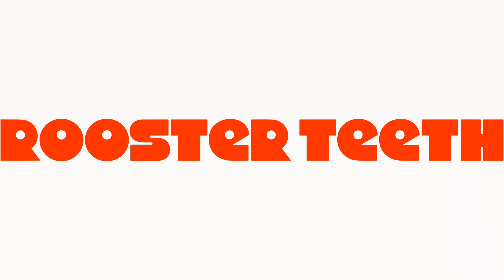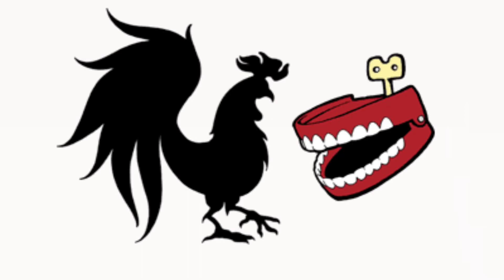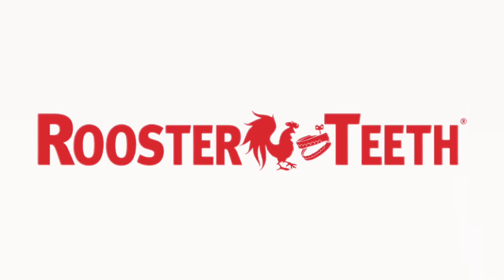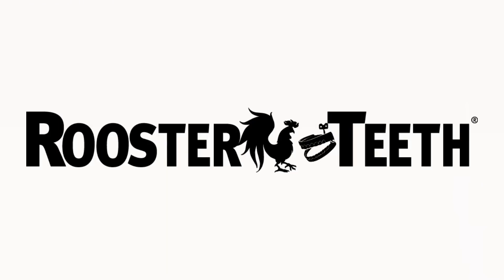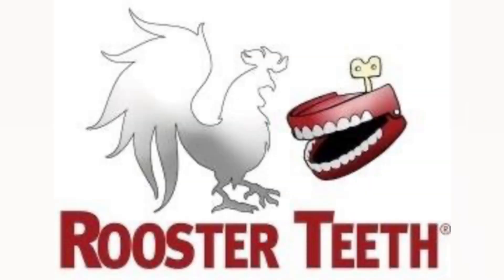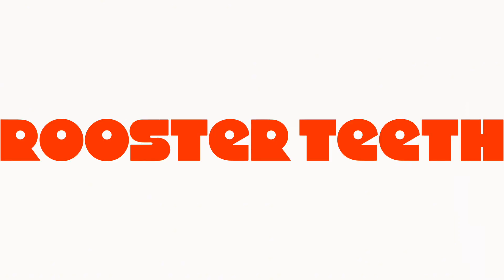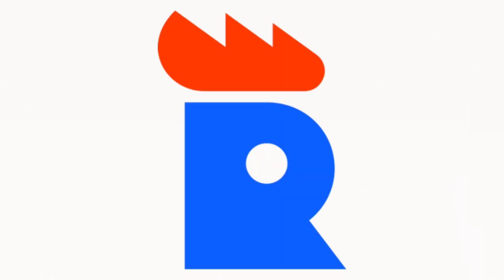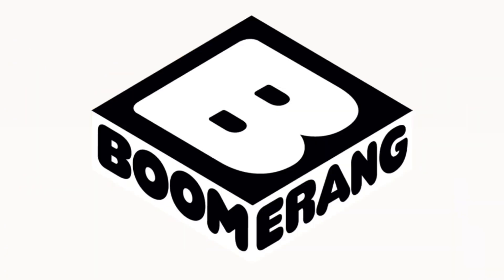LOGO HISTORY #4 Rooster Teeth Productions